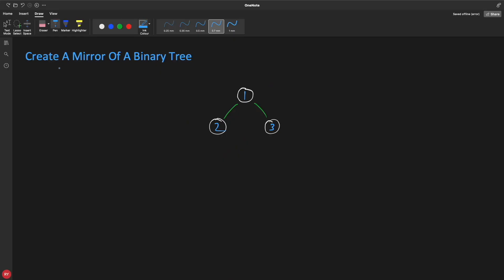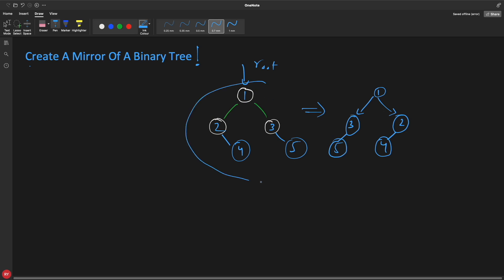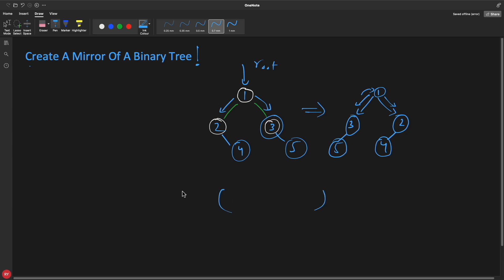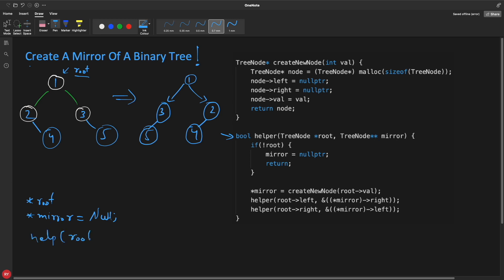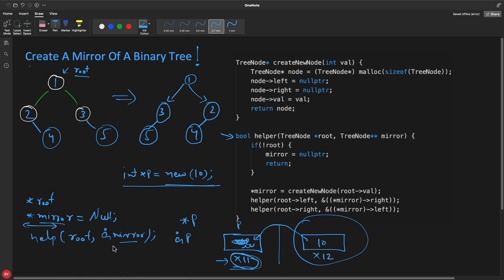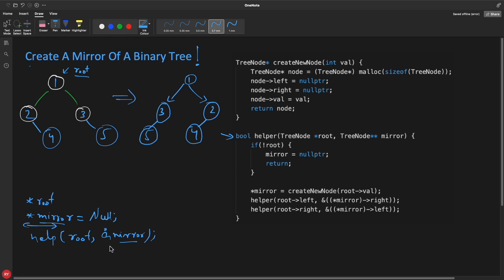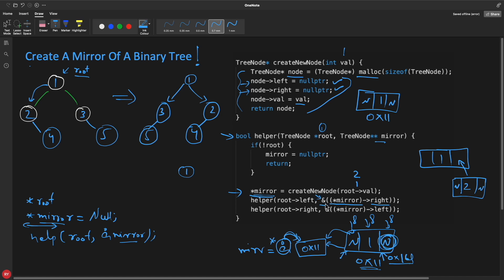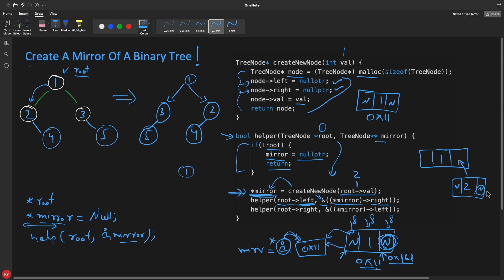Create A Mirror Of A Binary Tree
JOIN ME

In this video we will see how to create a mirror tree of a binary tree using recursion.

This is very simple, we just have to assign given trees nodes but in swapped order, i mean if some node is present in left hand side then it would appear in the right hand side of the mirror tree, and same goes for the right hand side of the node in given tree.